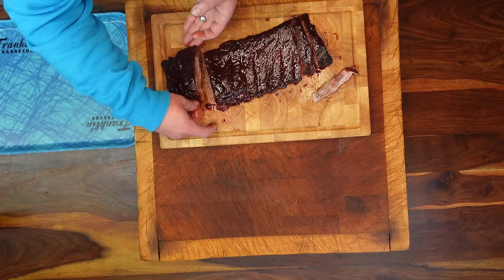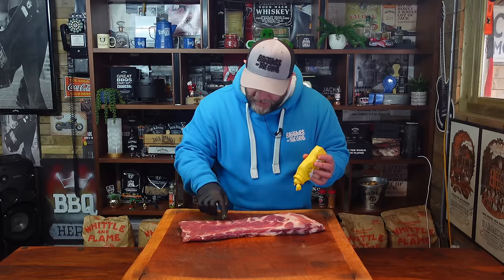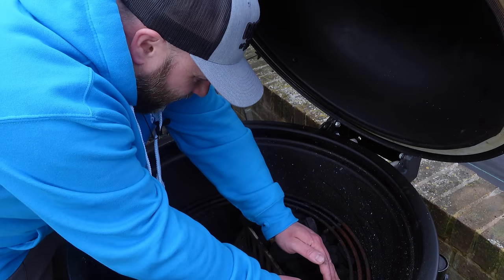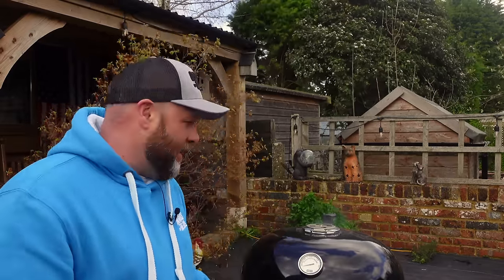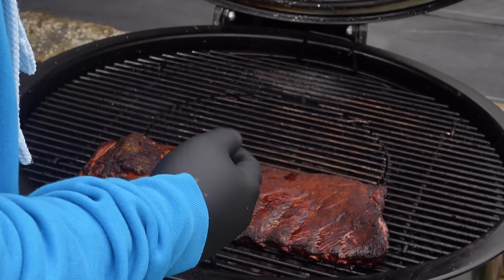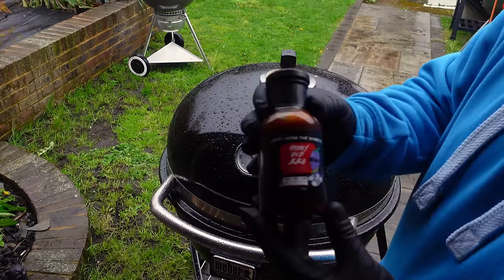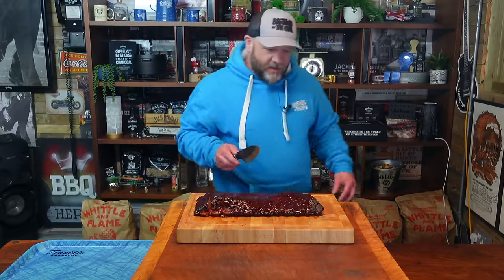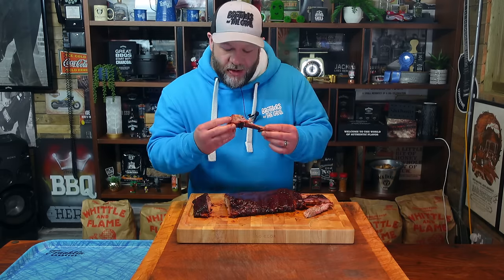BARGAIN RIBS Farm Foods UK ANY GOOD?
A lot of people are trying to get these swift ribs from farm foods in the uk right now.
In this video I show you how to get great results on these ribs grilled fast.
Follow these easy steps and you will not go wrong.
Massive thanks to Jason Latham for gifting me the rubs and sauces. they are really good on so many levels!